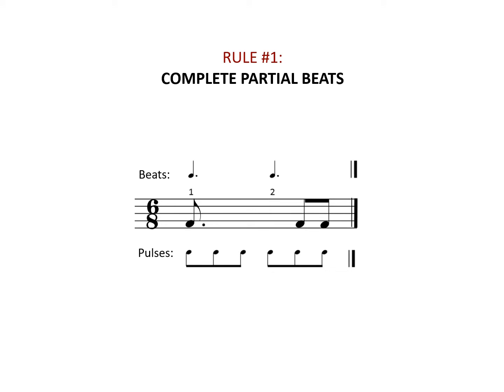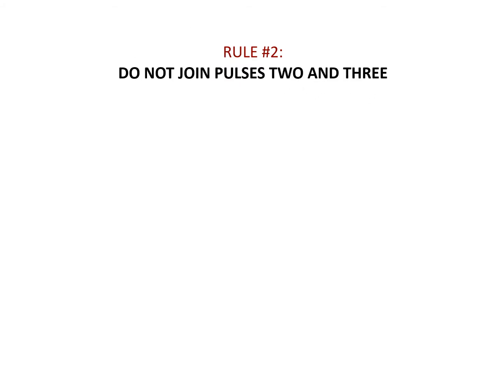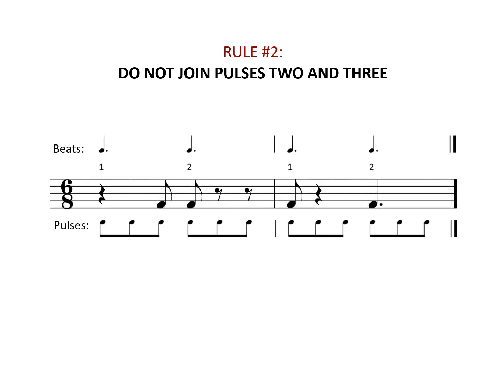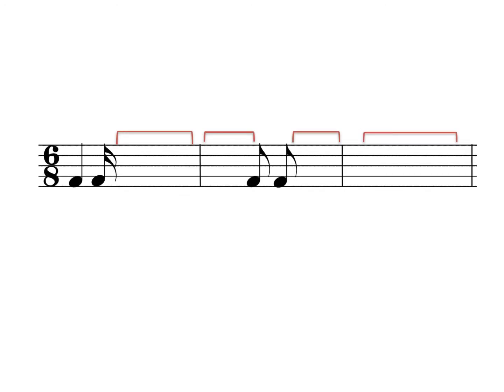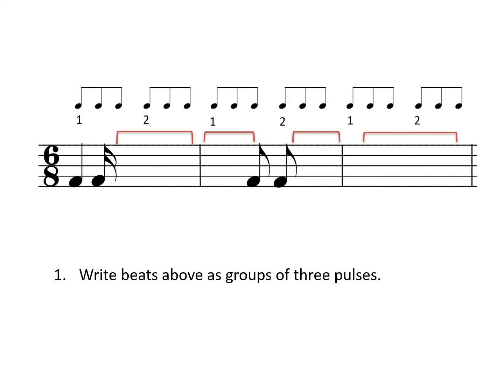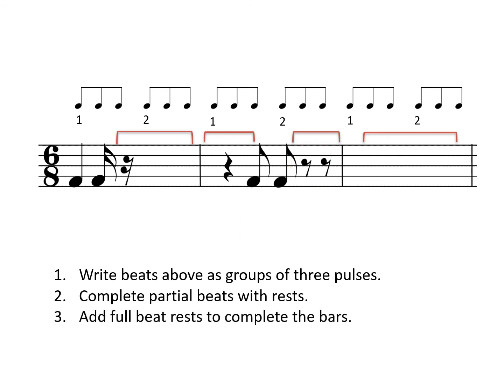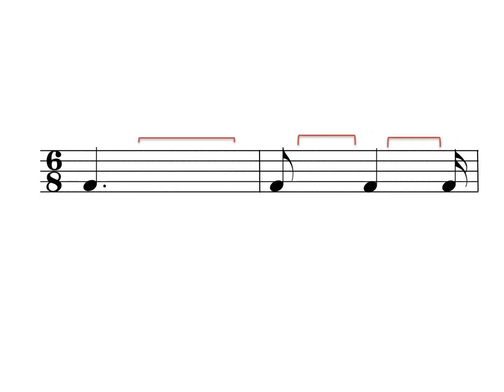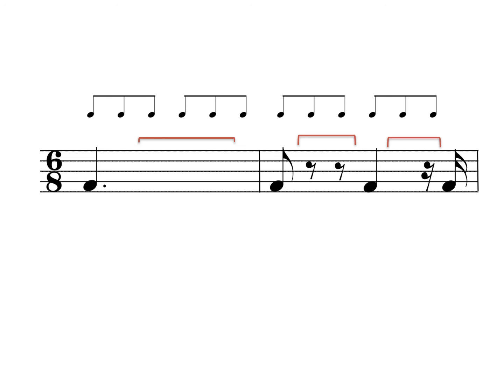L5 Grouping Rests in 6 8 Time